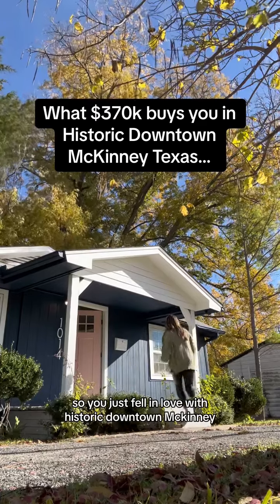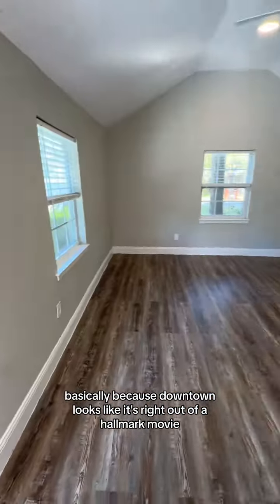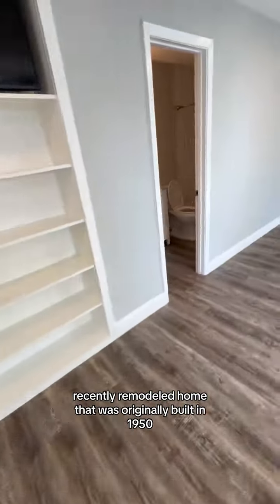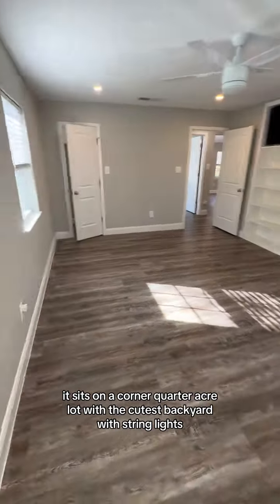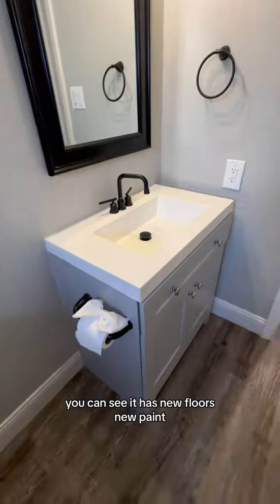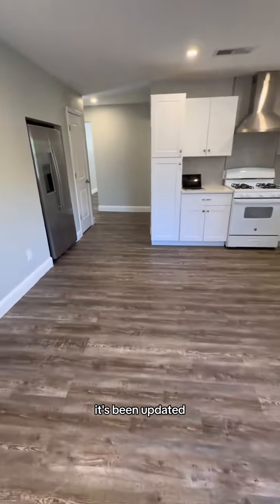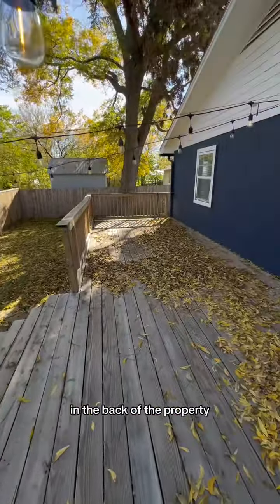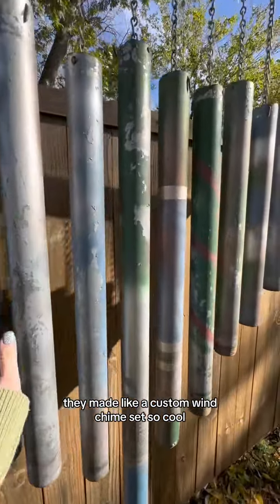If you have fallen in love with the charm of historic downtown Mckinney and can’t shake the thought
If you have fallen in love with the charm of historic downtown Mckinney and can’t shake the thought of owning a piece of property down there, then here’s your chance! Here’s what $370,000 can buy you in historic downtown. This 1950 built home has been completely updated in offers, two bedrooms, two baths, and the most adorable backyard. That is perfect for entertaining. Reach out if you want more information about what the historic downtown area offers!